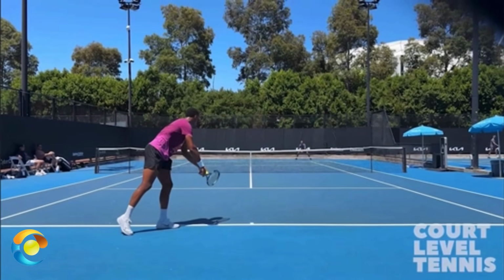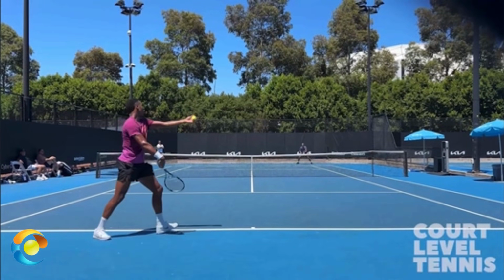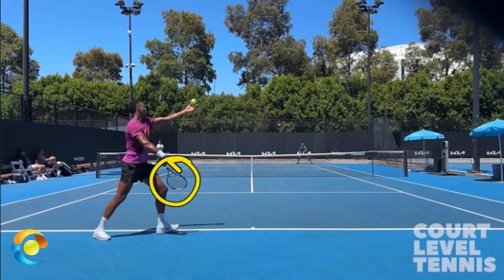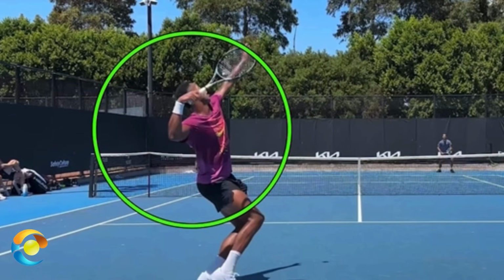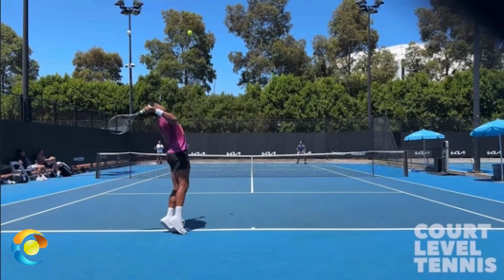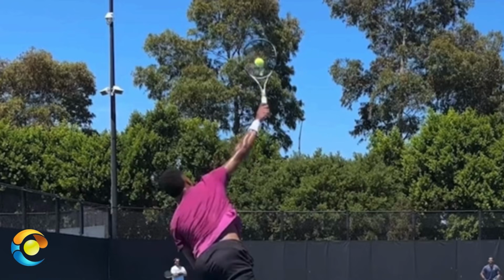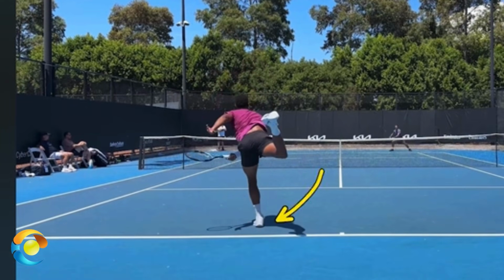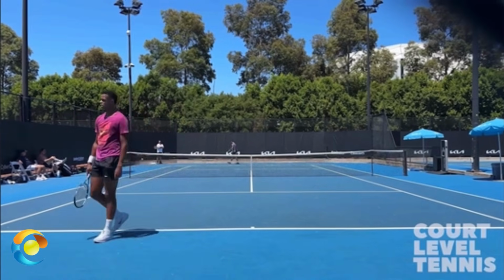Giovanni Mpetshi Perricard Serve Analysis (His AMAZING Tennis Technique Explained)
Grab The Singles Playbook:
1. Video your serve and compare your technique to Giovanni’s
Thank you @LiamApilado and @ptso for allowing to analyze your videos